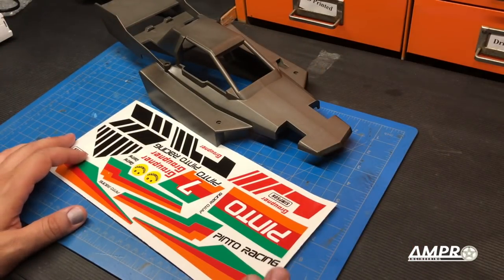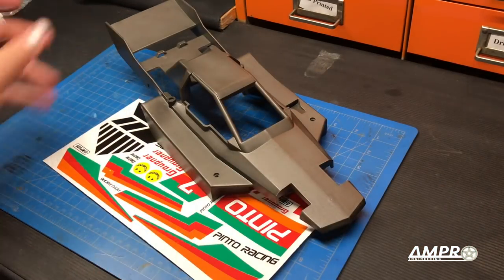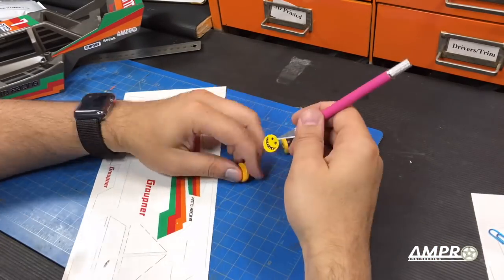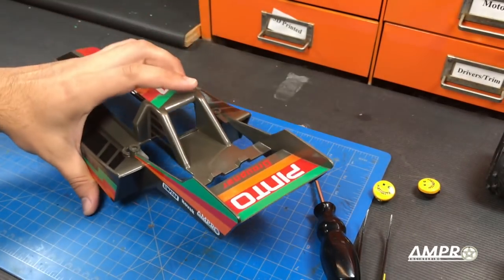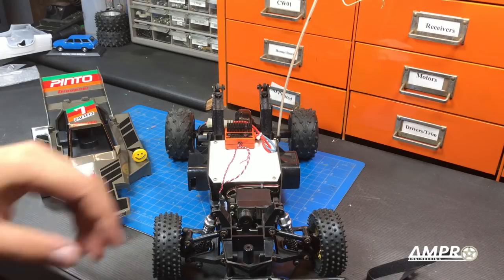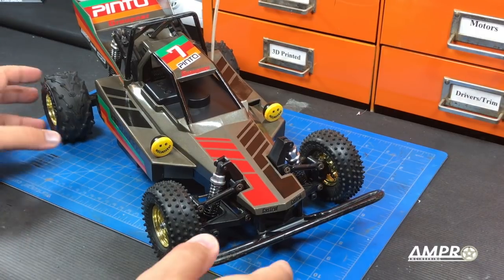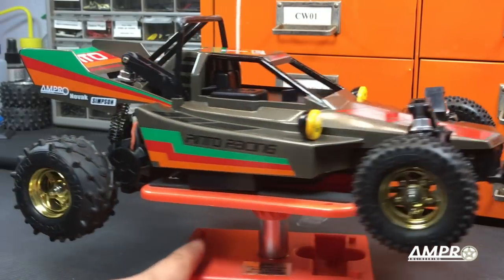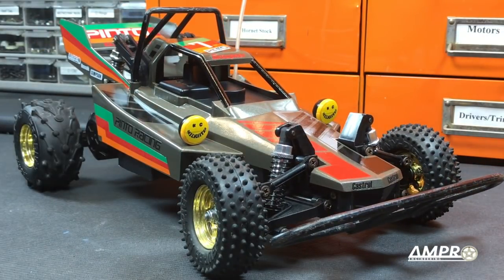e144: Varicom/Panda Pandamonium aka Graupner Pinto Project "Pointless" Part 6 - It's Done!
The Panda Pandamonium Front A-Arms, part number VPGP01-01, seen in this video can be found here: